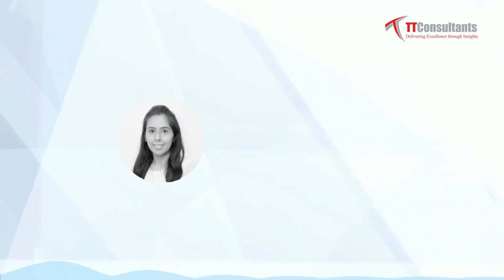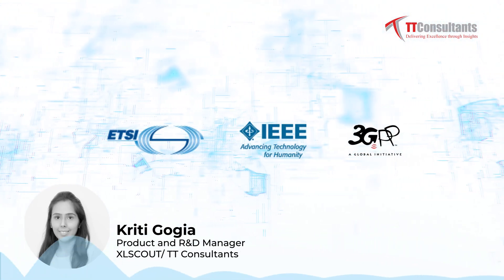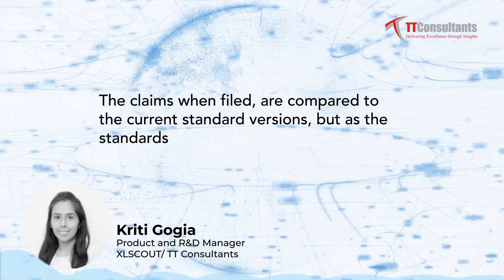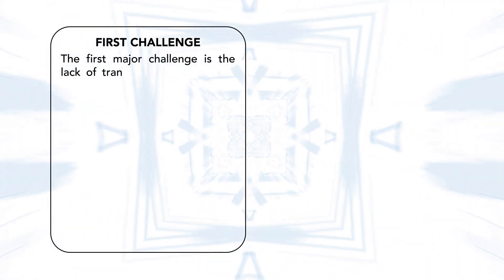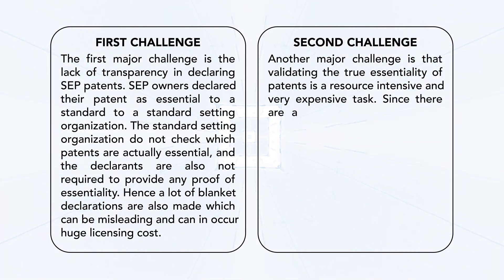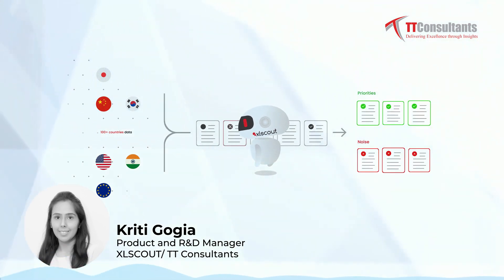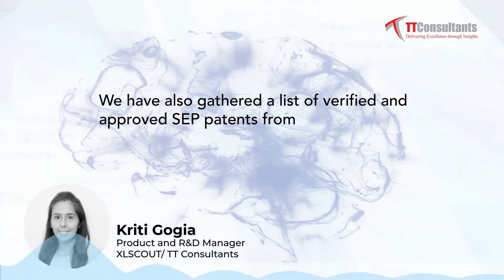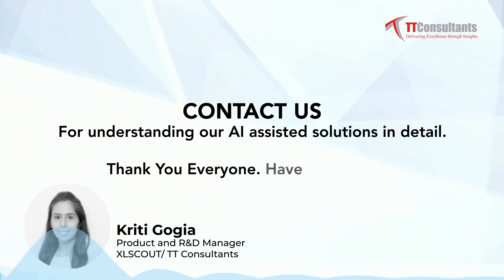All About Standard Essential Patents (SEPs) - TT Consultants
Check out the video and get details about:
- What are Standard Essential Patents (SEPs)?
- Challenges faced in accurately Identifying or Defining SEPs during licensing process.
- Hybrid approach offered by TT Consultants!